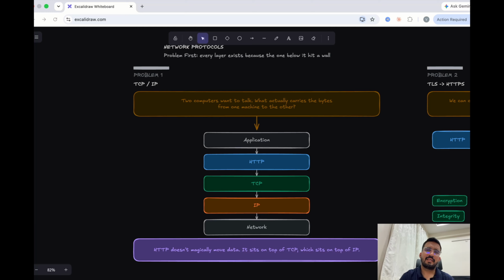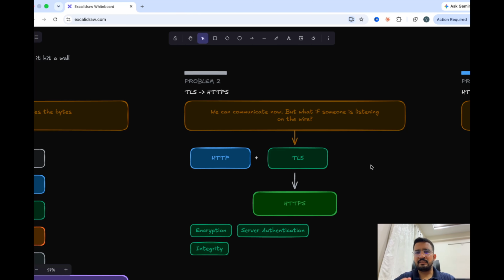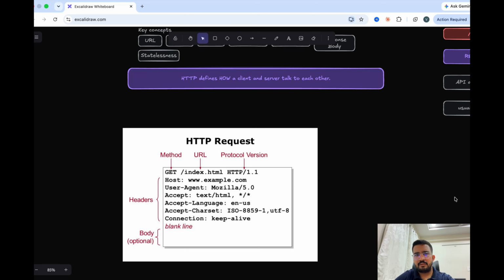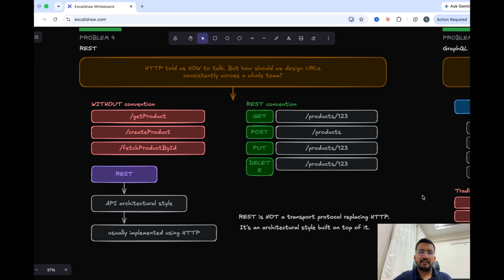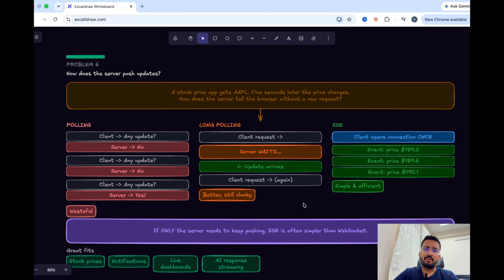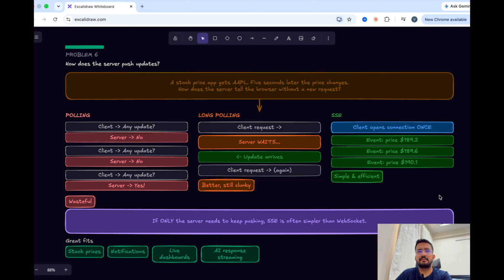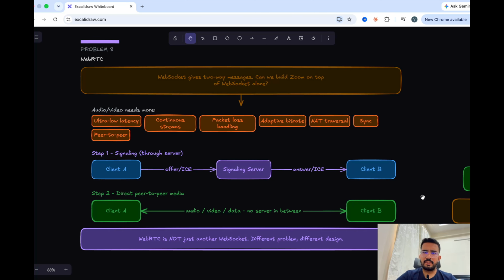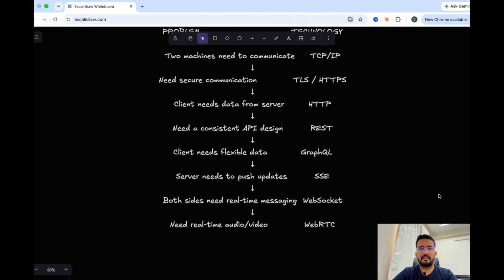Network Protocols Explained: WebSocket, WebRTC, SSE, GraphQL & REST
Why do we need HTTP, REST, GraphQL, SSE, WebSocket and WebRTC?
Instead of memorizing network protocols, let's understand the problem each technology solves.

In this video, we start with a simple question — how do two computers communicate? — and gradually move toward real-time communication and video calling.

We cover:

TCP/IP — How data moves between machines
TLS / HTTPS — How communication is secured
HTTP — Stateless request-response communication
REST — How to design APIs
GraphQL — Flexible data fetching
SSE — Server-to-client streaming
WebSocket — Persistent, bidirectional communication
WebRTC — Real-time audio, video and data

Most importantly, you'll understand when and why to use each technology instead of simply memorizing definitions.

Timeline
00:00 Intro
00:25 TCP/IP
01:15 TLS/HTTPS
01:55 HTTP
03:27 REST
04:41 GraphQL
06:01 SSE
07:39 WebSocket
08:44 WebRTC
09:57 Summary

The key idea:
Don't start with the protocol. Start with the problem.

This video is useful for software engineers, backend developers and anyone preparing for System Design interviews.